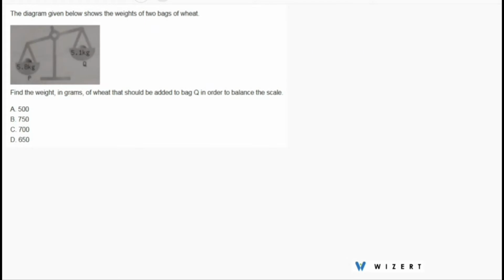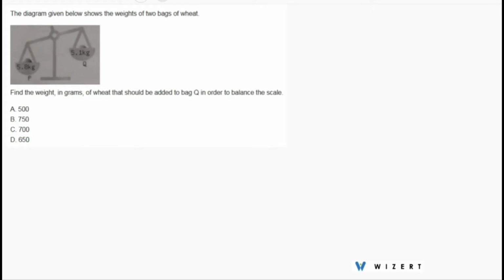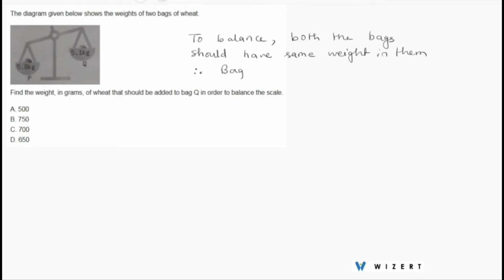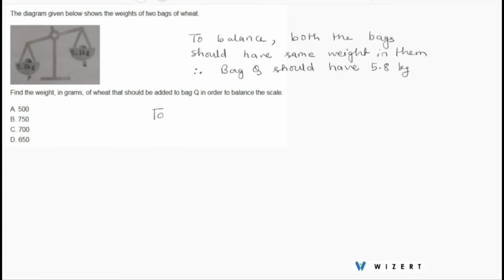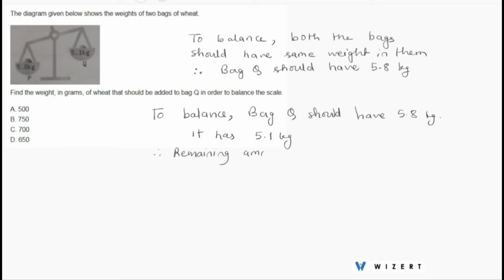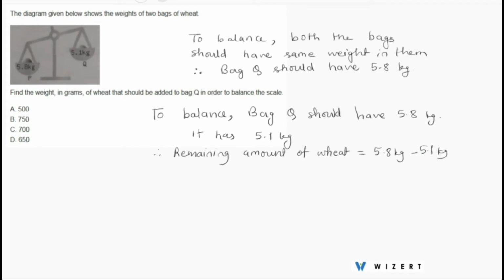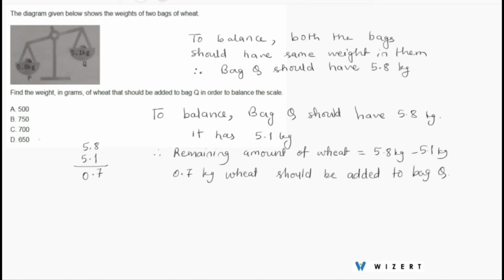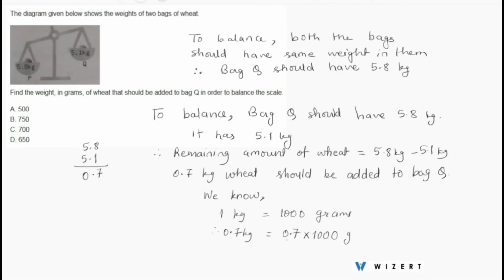Maths Conversion of Units Video Lessons for Grade 4 - Set 1618378124